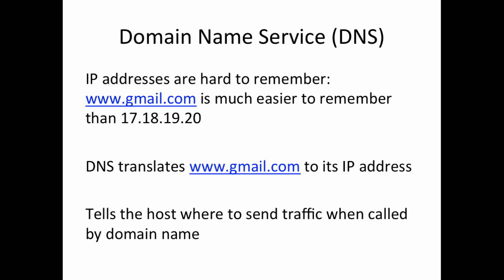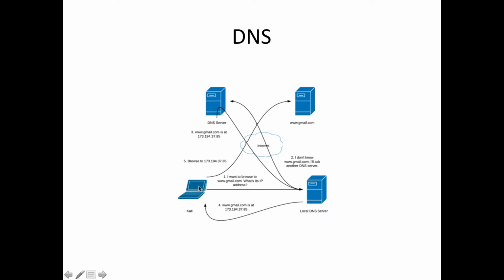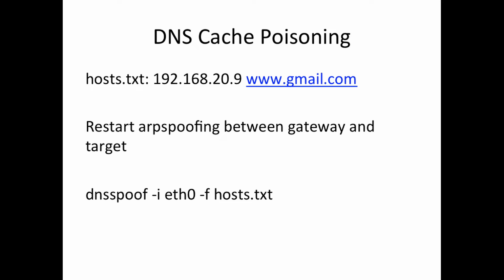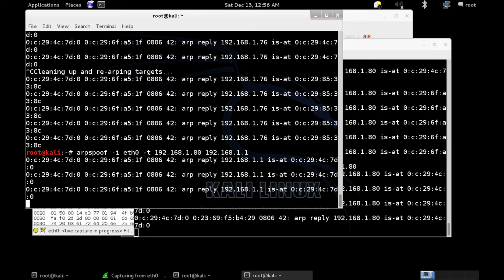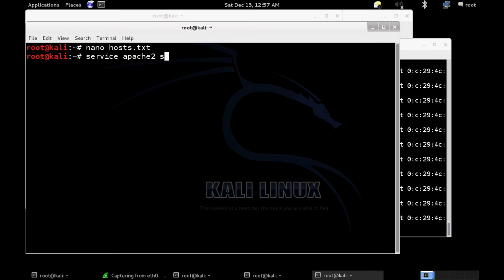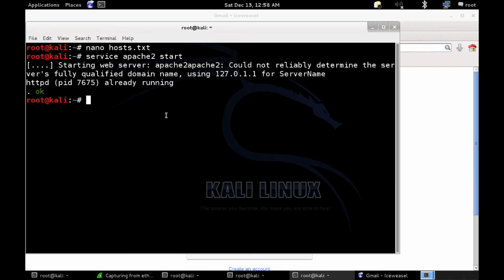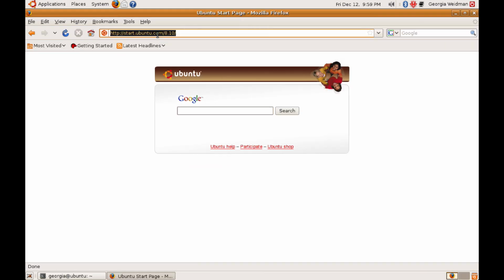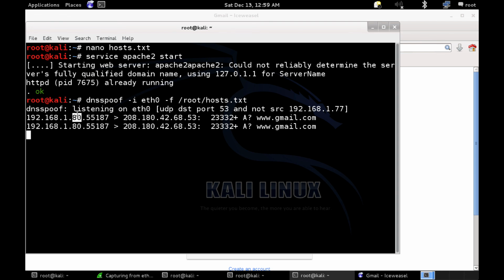Penetration Testing V1 Walkthrough Chapter 7 Traffic Capture Part 3